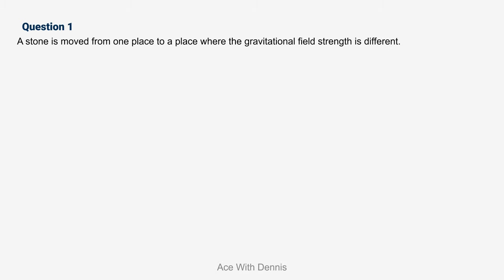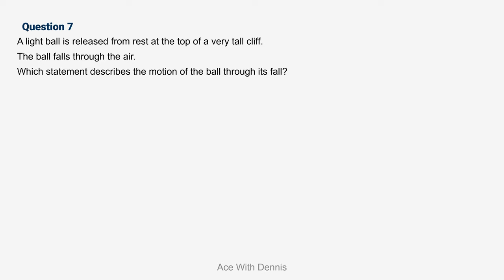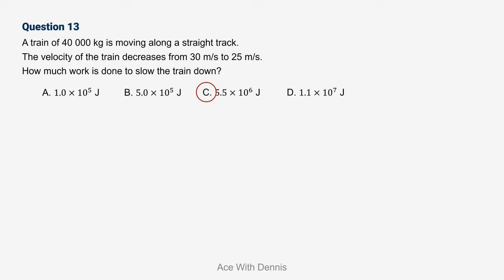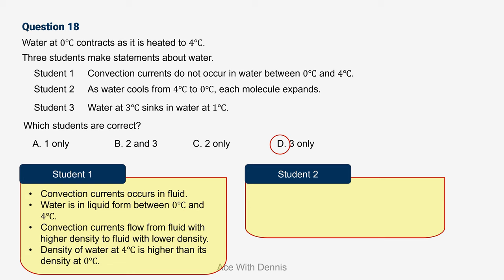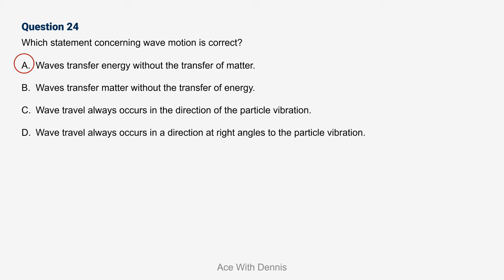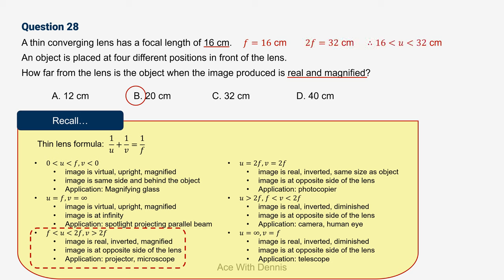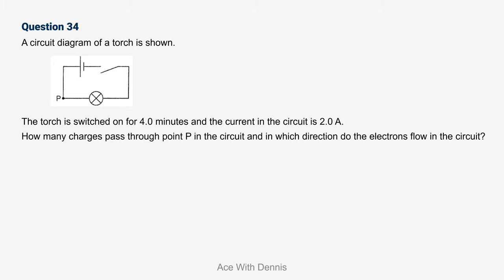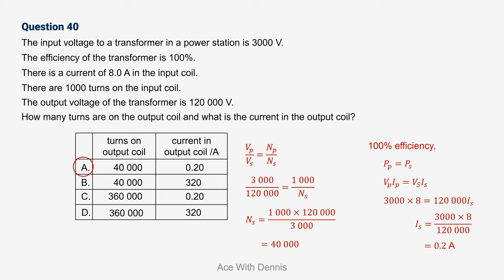O level physics (6091) 2023 paper 1 | TYS Past Year Paper Full Solution!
GCE O Level Physics Subject Code 6091 Oct/Nov 2023 Paper 1 (Ten-Year-Series Past Year Paper) Singapore MOE syllabus FULL Solution

This paper is past year paper based on Singapore MOE syllabus. We will discuss in detail how to solve the questions on this year 2023Paper 1. Full solutions are provided and explained!

1. You can keep track of your learning more effectively using Udemy platform.
2. You will get my exclusive printable NOTES in pdf form!
3. You will get past years school prelim papers (2018, 2019, 2020, 2021, 2022 and many more!): In printable PDF form, with full solutions given!
3. You can ask questions and get more immediate response from me!
4. More frequently updated content!
5. Support me to create more valuable free contents for you!